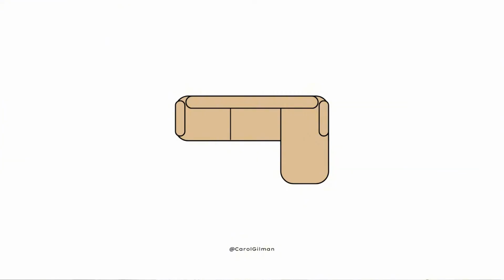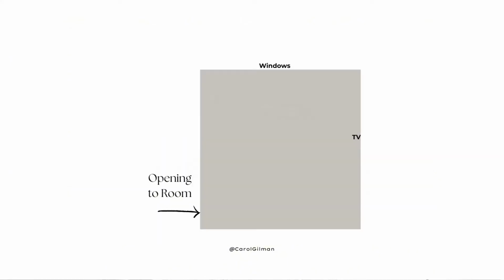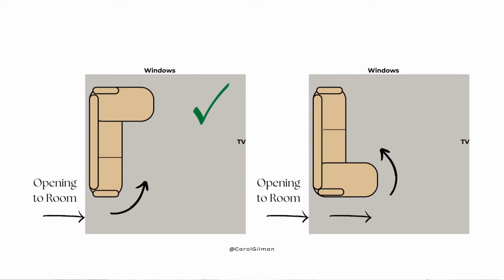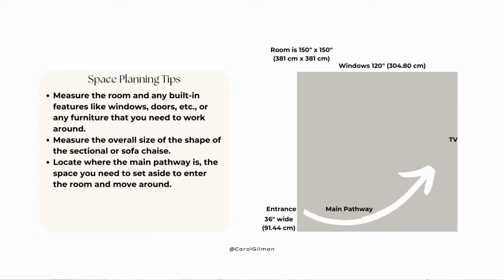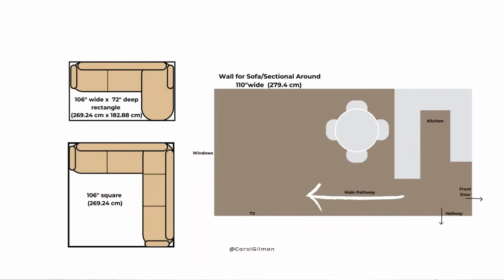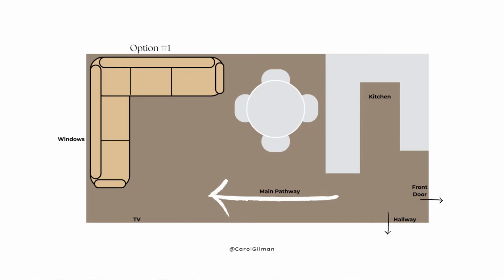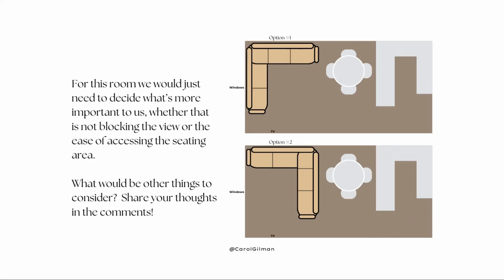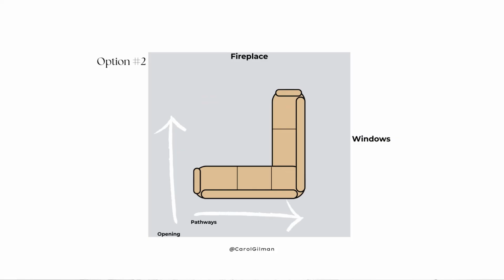The L-Shaped Sectional or Sofa Chaise Masterclass - Essential Guide to Placement and Layout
Find out interior design tips on living room furniture placement focused on how to place your l-shaped sectional or sofa chaise in your living room, great room, or family room with this masterclass.  In this essential guide, I'll take you through the interior design process of space planning to know what to think about and what to consider when deciding the location to place your sofa chaise and l shaped sectional. Along the way you'll see three living room examples of different furniture layouts and learn tips on furniture arranging.  I also encourage you to share your recommendations on which sectional and sofa chaise layouts that I show in the room examples you think work the best.

~Home Furnishings That I Recommend~ (Please note that these links are affiliate links, which means if you make a purchase using the links, I could earn a commission at no extra cost to you.)
~Throw Pillows: Bring an expressive and bold look to your living room sofa chaise or sectional with throw pillows designed by artist Toks Agosu from Northwind Illustrations.
~Home Decor & Furnishings: If you need some ideas to complete the look in your living room, you can easily shop my curated list of recommended furnishings right from this video.  Just click the “on screen product tags” to view details.

~Helpful Services & Products I Offer~
From consultations to courses, I'm here to support you with your interior design goals! Visit my website to schedule an online design consultation, register for a class, and to subscribe to my newsletter to continue learning and stay in the loop on the latest news.

~Colorful Merch & More~
Shop for handy design tools like design journals, and neat merch. like mugs and t-shirts in my online store.

~Become a Supporter~ Share your enjoyment of my channel and receive priority reply to comments when you join my YouTube membership community.

Video music by musician, composer, and producer Asher Fulero

The content on this channel is intended for educational informational, general purposes only and is not intended as professional advice specific to your home. Unless otherwise noted, all images are stock images, and all illustrations/room layouts/designs are my own designs.

Video Chapters:
0:00 Living Room Furniture Placement
0:30 L-Shaped Sectional & Sofa Chaise
0:48 Space Planning - Tip for Living Room Furniture Layouts
2:09 Sofa Chaise & L Shaped Sectional Placement
4:12 Living Room Furniture Arrangement Ideas
6:44 1st Room Example of Placing L-Shaped Sectional & Sofa Chaise
9:54 2nd Room Example of Placing L-Shaped Sectional & Sofa Chaise